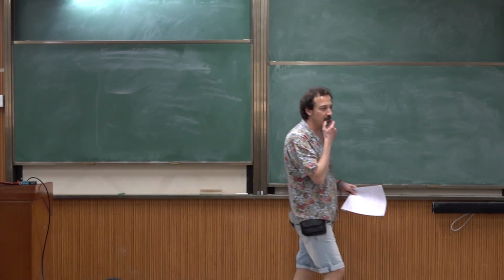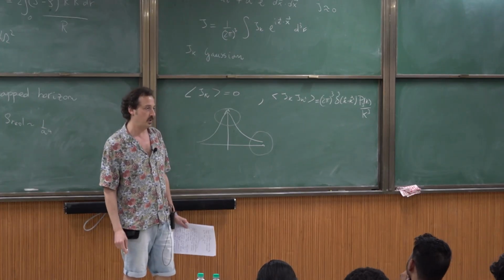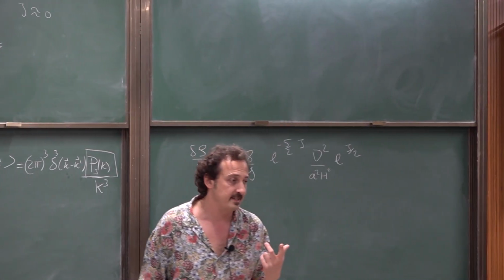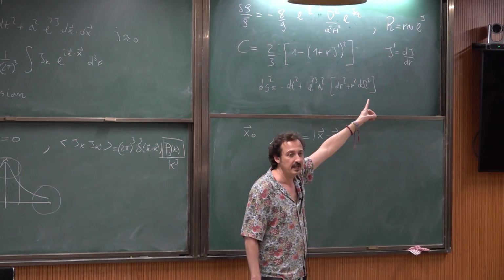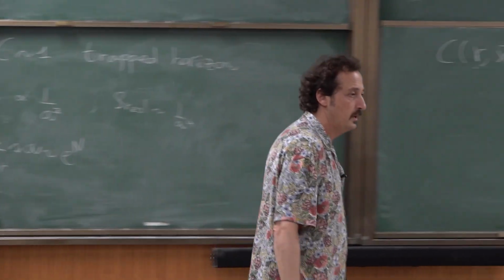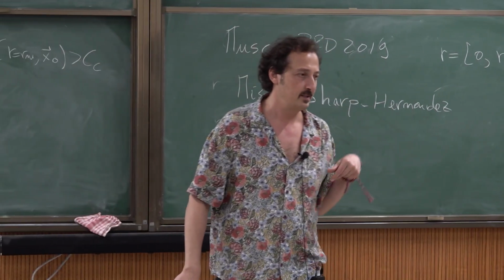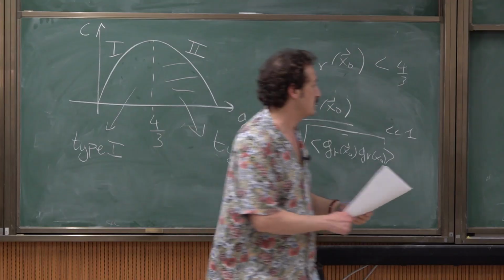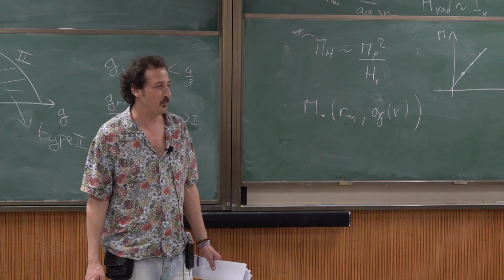Primordial black holes | Lecture 2 | Cristiano Germani